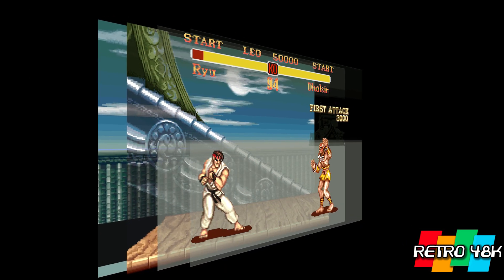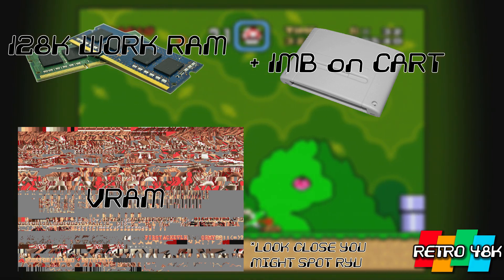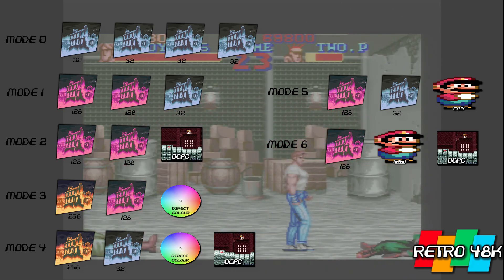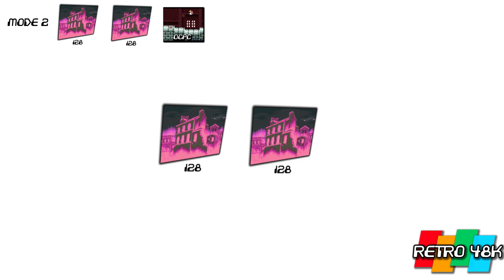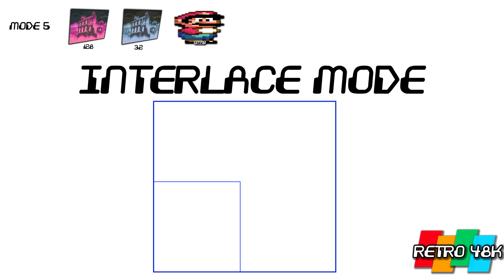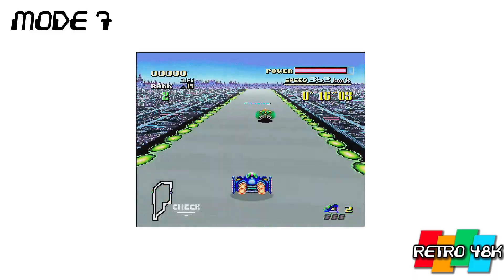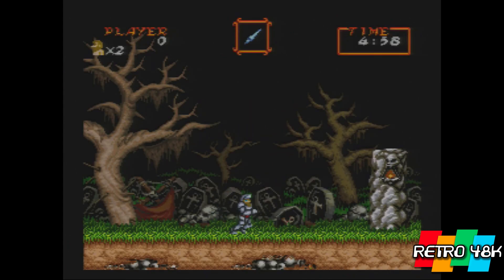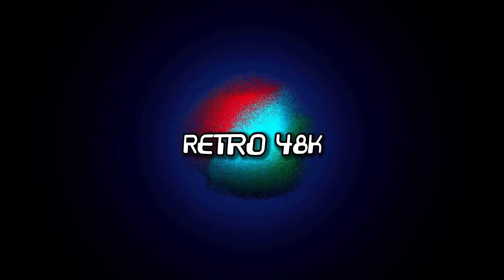How the Super Nintendo Worked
The SNES was Nintendo's 16 bit console and its often thought of as less powerful than Sega's offering but was that really the case? Join me as I attempt to explain how it all works.